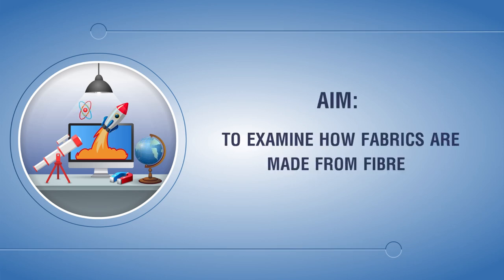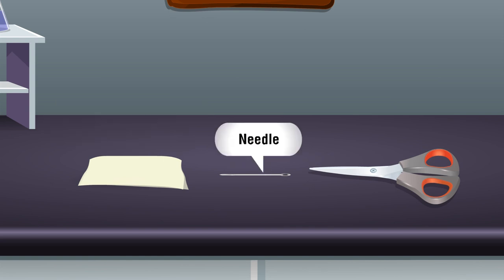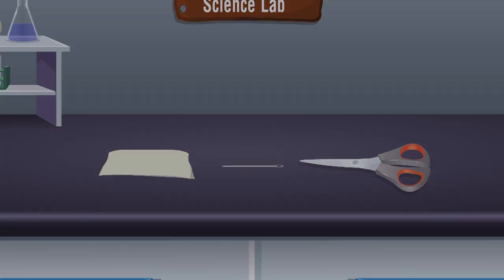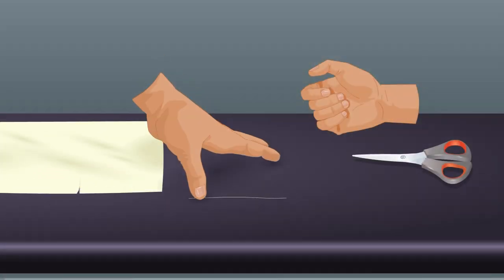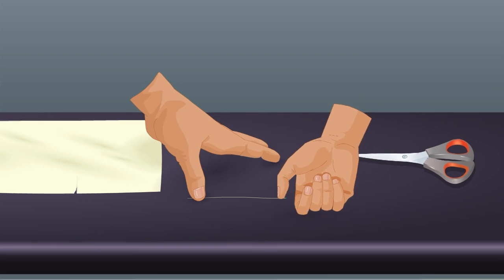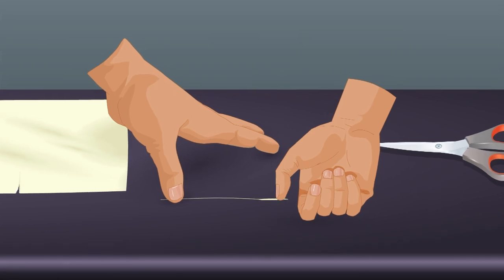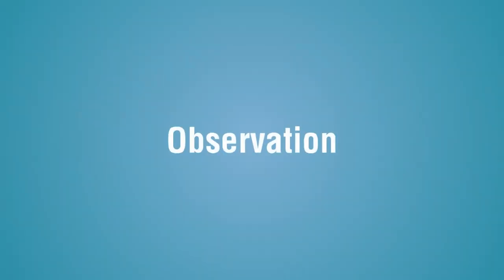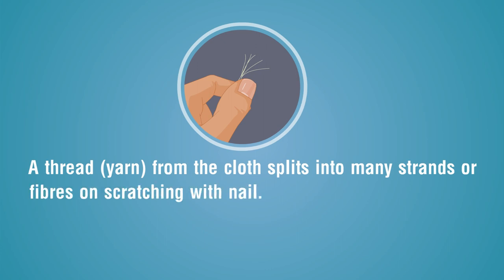LET US EXPLORE FABRICS THAT ARE OBTAINED FROM FIBRE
Fibers can be defined as tiny, thread-like strands, which are converted into yarn, and the twisted yarn is woven and knitted to produce fabrics. Fiber to fabric is the process of converting the extracted fibers from plants, animals, or synthetic into different forms of clothes for human use.